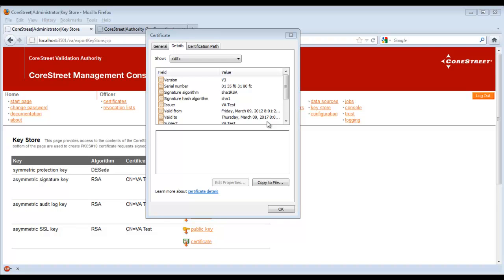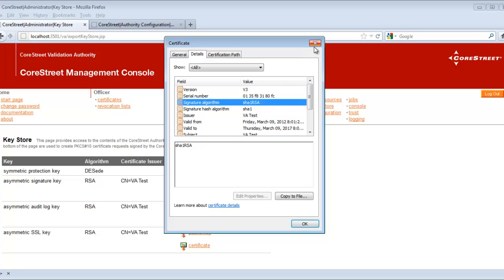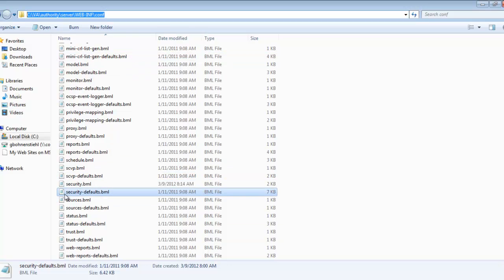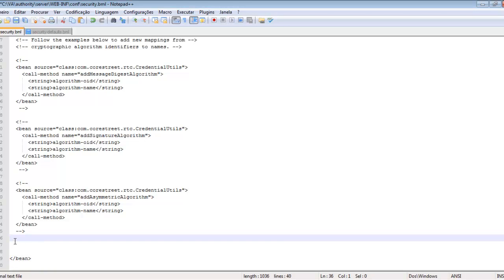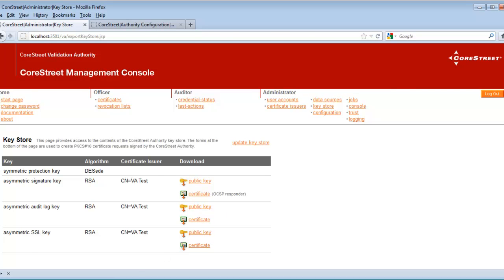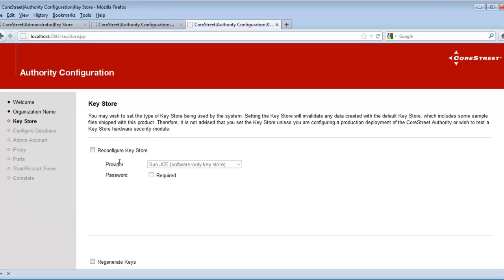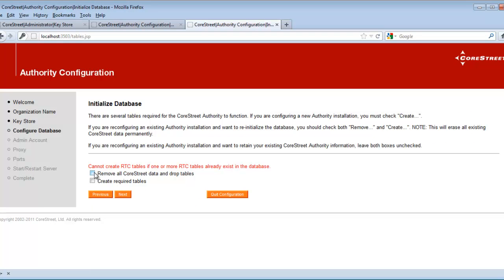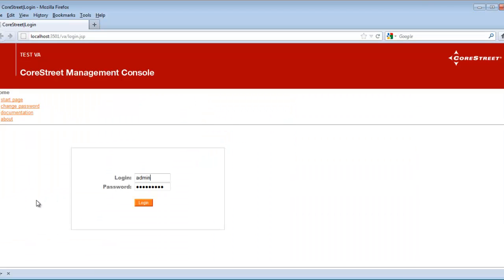Modifying The Validation Authority Default Signing Algorithm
This demonstrates how to modify the Authority's default signing algorithm from SHA1 to SHA256.

To view the knowledge base article written step by step, please refer to the below: